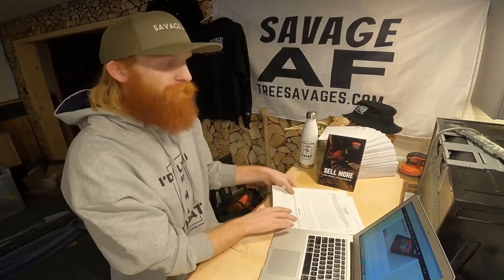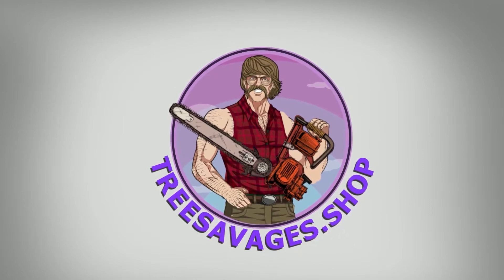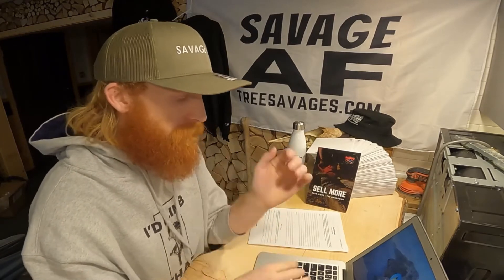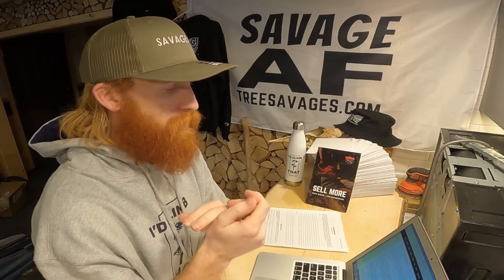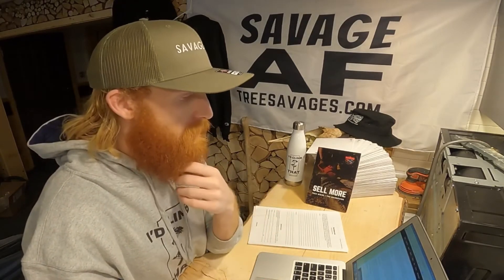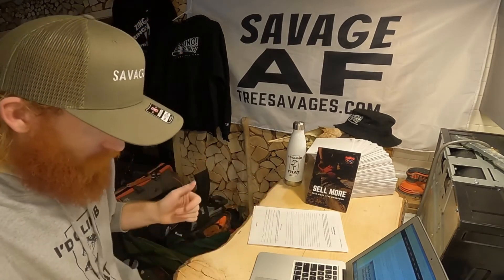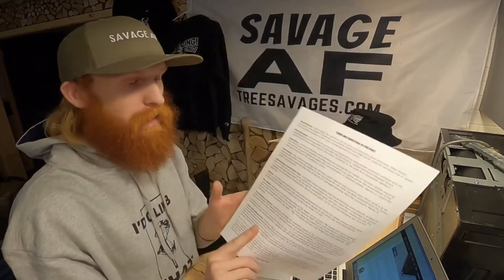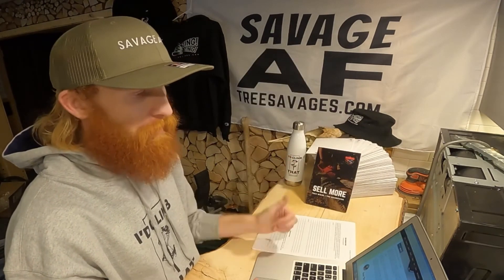5 Things Every Tree Removal Contract Should Have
No one likes surprises, especially when it comes to their money. So when you're out signing tree service contracts, it's important to know what should be included in the contract. That way, the customer won't have any unwelcome surprises when the bill arrives.  And you can rest easy knowing that your company isn't going to get sued because of a poorly worded contract.

What type of contract you use depends on the nature of the work being performed. When writing up the contract, ask yourself these things:

1) What is the scope and size of the job?

2) How much money will I have to invest?

3) Am I willing to assume any additional risks if something unexpected comes up?

And if you're in the business of providing tree service, consider these things when writing up a contract for your customers to sign:

1) What is the consumer's reason for hiring my company?

2) How much money do they have to invest?

3) Are there any risks associated with this job that I should disclose ahead of time?

These are all things you should ask yourself before signing a tree removal contract, but what exactly do you include in the contract?

Here are five things that every tree service contract should include.

1) A General Business Scope of Work

It's important that your contract includes all the things you're obligated to do as an arborist.  Your contracts should have a general description of the work your company does. However, if there are specific tasks that you do not want to be included in the contract, they can be identified as exclusions. It's also important to detail what exactly your company will do for the consumer. This will help avoid any confusion about the type of work that is to be done.

2) Detailed Job Description

It's a good idea to have a list of everything that's included in the work being performed. For example, list the specific number of trees, the type of tree and the location of the tree. This section should provide a detailed description of the work that needs to occur. You may also want to include additional services that your company offers within this section. For example, many arborists offer specialized pruning or planting after completing larger jobs involving tree removal or maintenance. If any of these services apply to the consumer's project, you may wish to list them here so they can choose whether or not they would like you to perform those services at an additional cost. Additionally, some companies charge

3) The Performance Window

In addition to a detailed description of the work being done, your contract should include an estimated start and finish date, as well as a list of what needs to get done. Your contract should include a time frame for the work being done, this will give the customer a clear idea of when your crews can arrive.  If unexpected circumstances arise that cause your crews to run into some problems, you can rest easy knowing that there is a performance window in place.

4) The Price and How it's Calculated

Your contract should clearly define which costs are included in the total bill presented to the customer. These usually include equipment rental, materials used for the job, or travel time if those expenses apply towards completing this particular task. Then state how the total price is determined. For example, we use a liability-adjusted, net-daily formula in our tree service pricing calculator, the Margin Multiplier.  This way we can calculate our prices instantly and we always know what our profit margins are.

In Conclusion

The bottom line is, make sure your tree service contract has everything they need to know about the project before they sign on the dotted line. This way you can avoid any future surprises and you can rest easy knowing that everything is clear cut between your company and the consumer.

There you have it - five things that should always be included in a tree service contract. By knowing what to expect, you can avoid any unpleasant surprises down the road. And if drafting contracts isn't your thing, no problem!  Check out our template contracts to save endless hours drafting your own or hundreds of dollars hiring a lawyer! These templates include all the essential information needed to protect both you, the arborist, and your clients so they can relax knowing everything is taken care of.